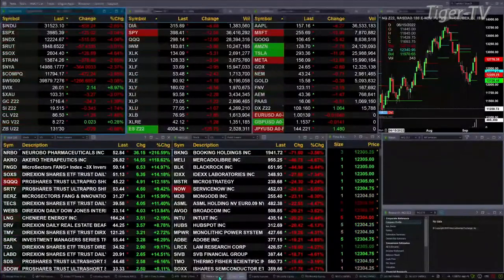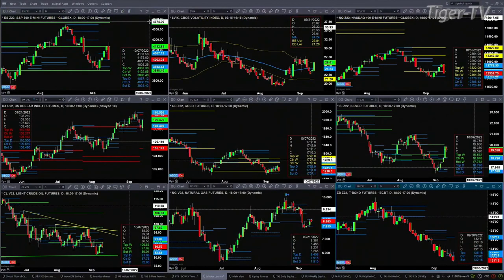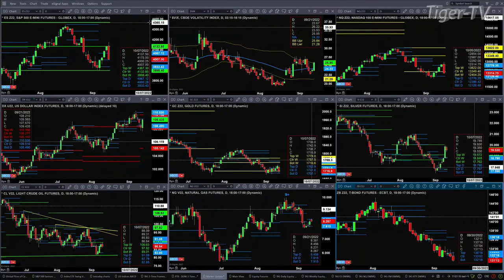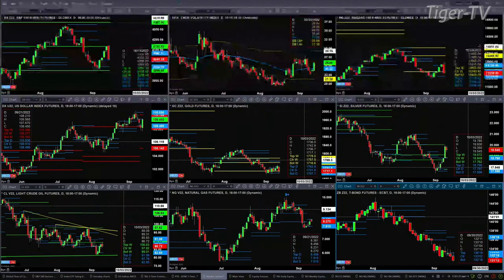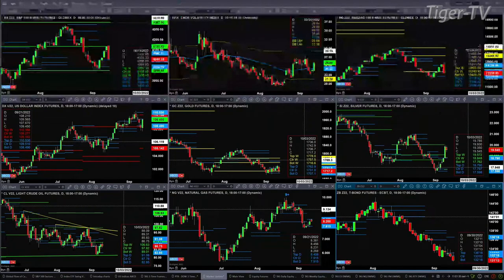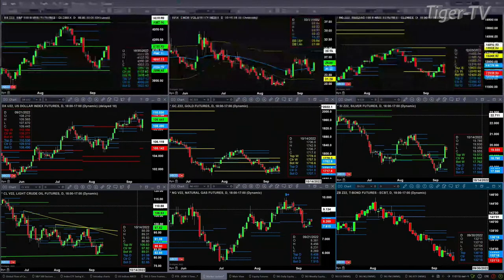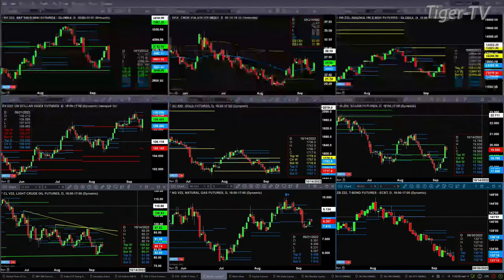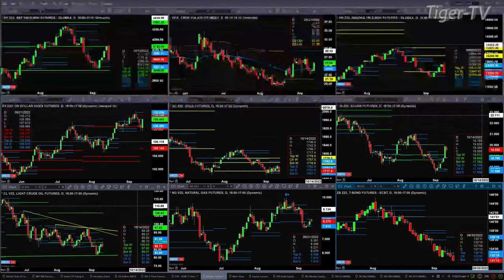September 13th, 11AM ET Market Update on TFNN - 2022